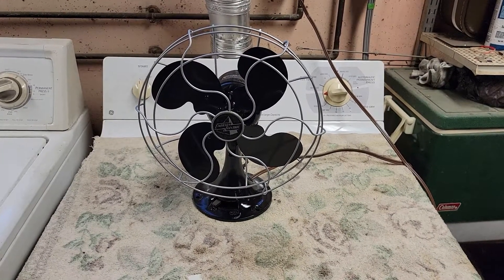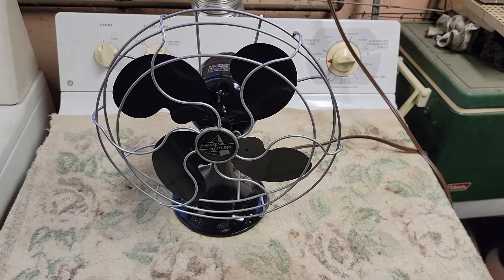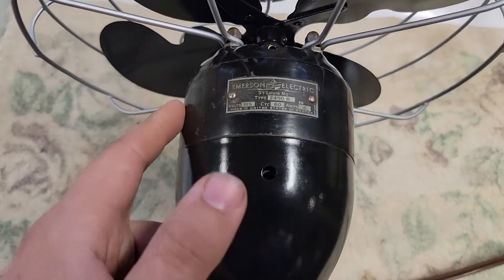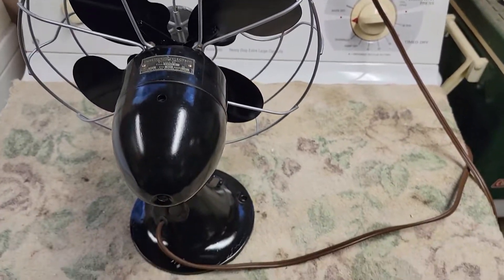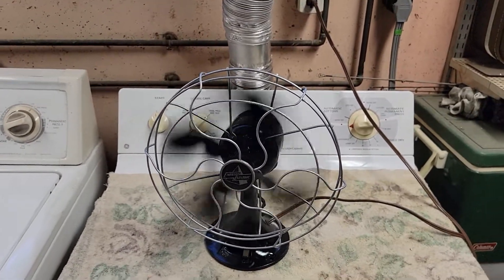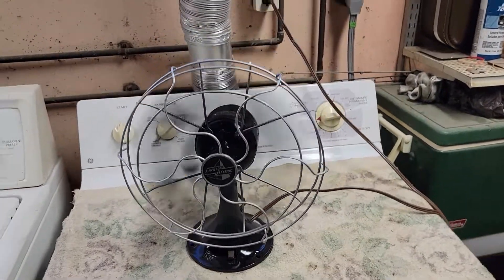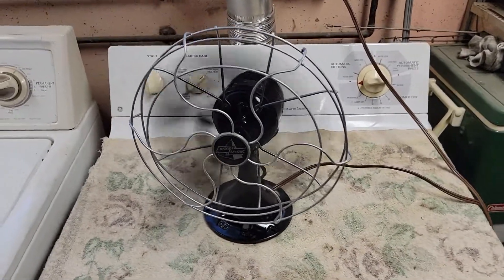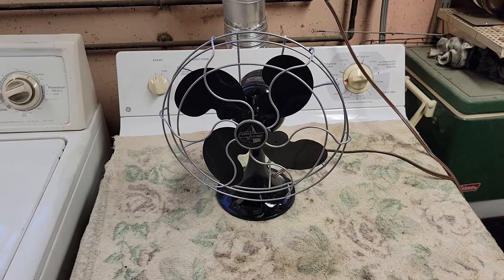Emerson Type 2450-B 10" Table Fan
10" Emerson Electric Type 2450-B table fan from 1946.